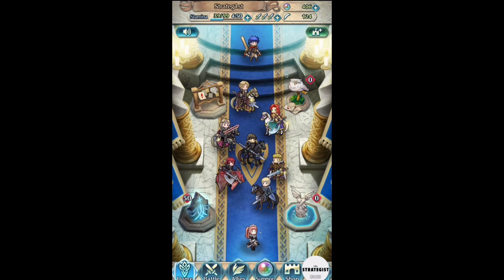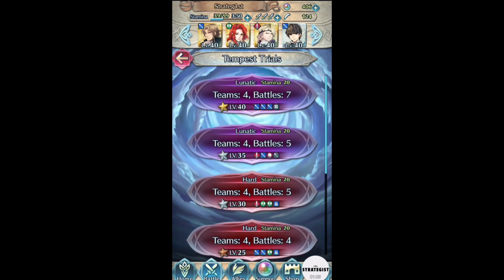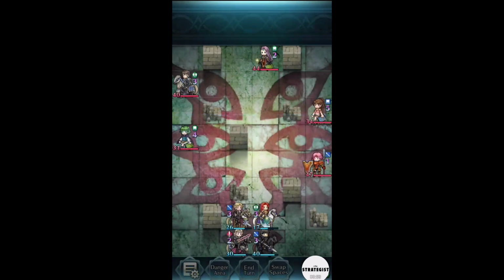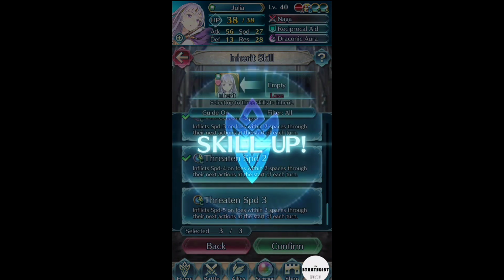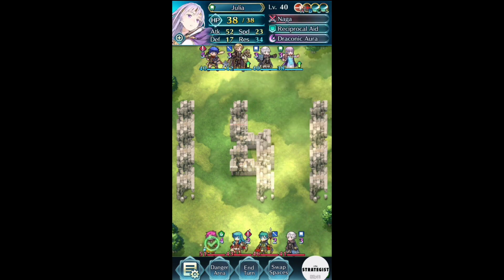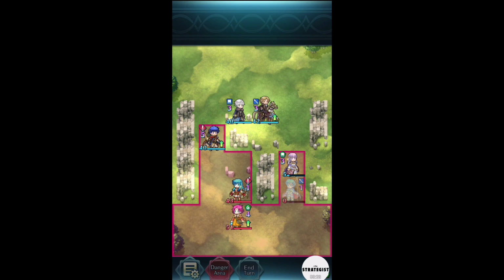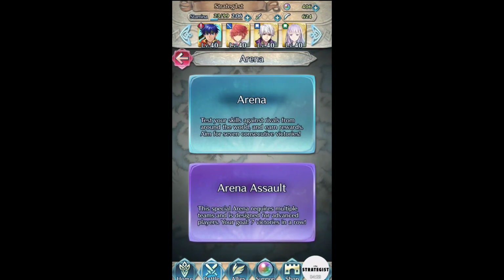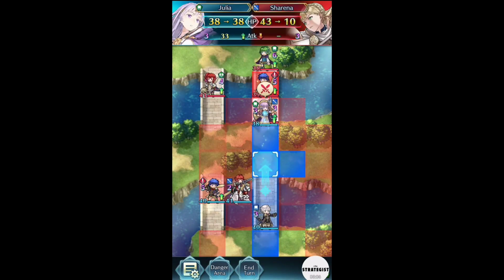Tempest Trials Cheese, Pineapples, and Other Delicious Food - Fire Emblem: Heroes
R.i.p. Pineapple. I barely betrayed you.

Note, I'm familiar with the synergy of fury with Julia and her tome. I don't have fury a available right now

Discord: Level up by chatting to obtain titles, permissions, and access to additional features!

I have a need of a semi-specific unique character drawing for a video Id like to do. If you would like to create something along those lines let me know, ill give you further details and it'll be prominently featured in the video!